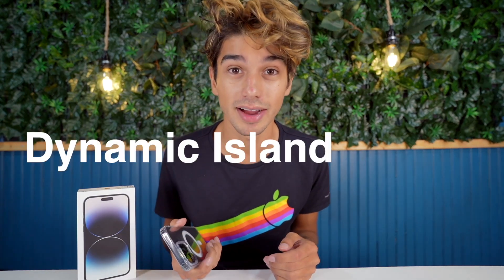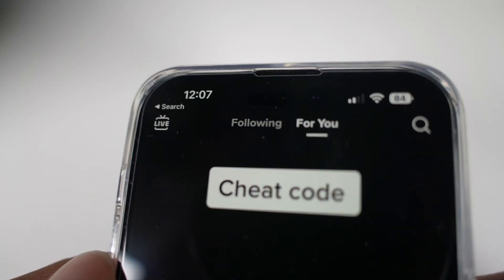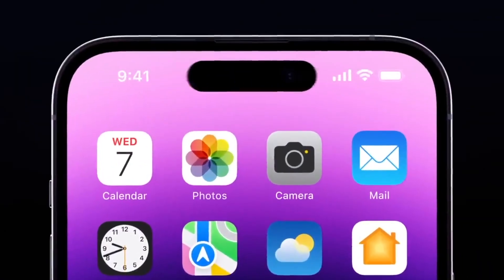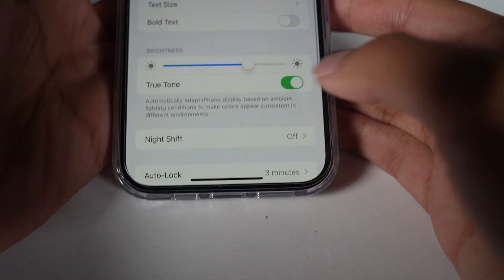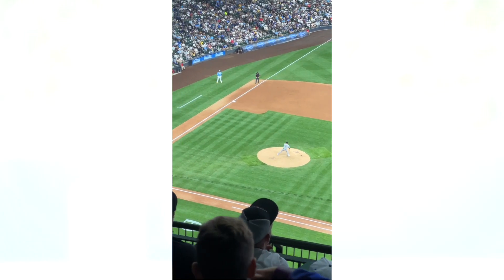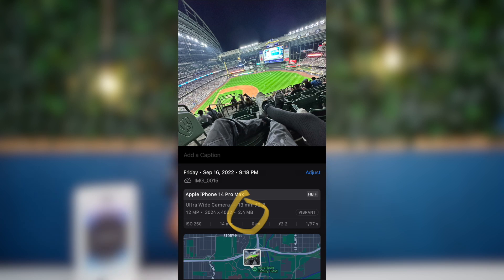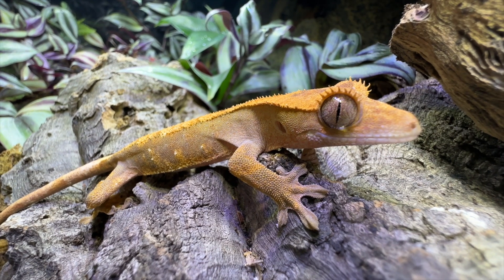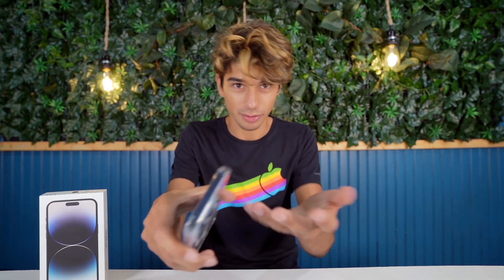iPhone 14 Pro vs 13 Pro - Should you Upgrade?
I've been testing out the brand new iPhone 14 pro max and wanted to share the changes I've noticed from my iPhone 13 pro max. I think these are important to know if you want to upgrade to the newest iPhone. It truly depends on what you think you will need with your phone.

0:00 Intro
0:19 Dynamic Island
1:29 Always on Display
2:40 Camera Upgrades
3:52 Things I didn't notice
4:02 Thinner borders
4:13 A16 Bionic
4:23 Car Crash Detection/Satellite SOS
4:44 E Sim
5:04 Should YOU UPGRADE?